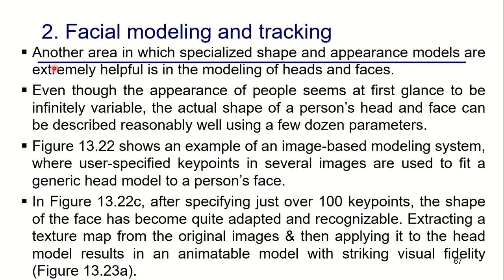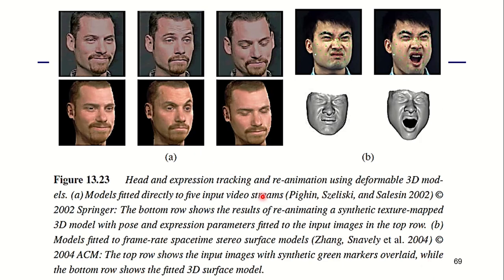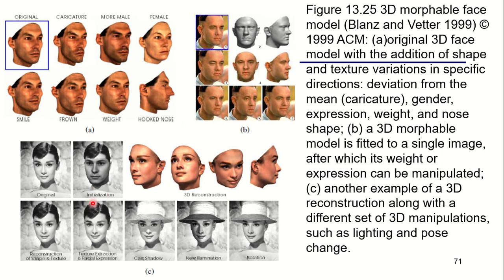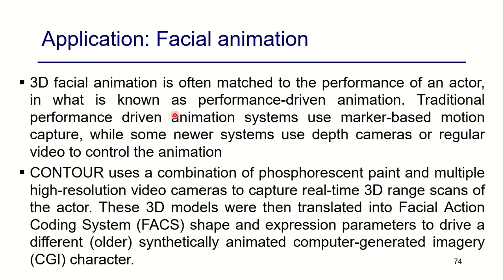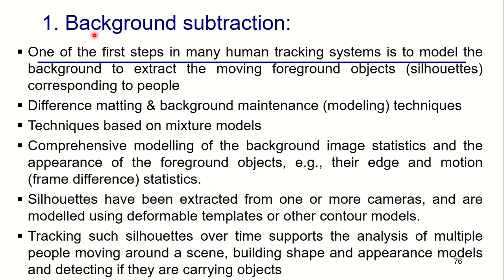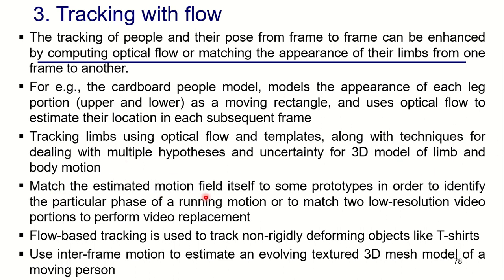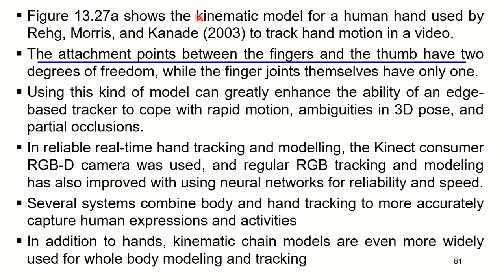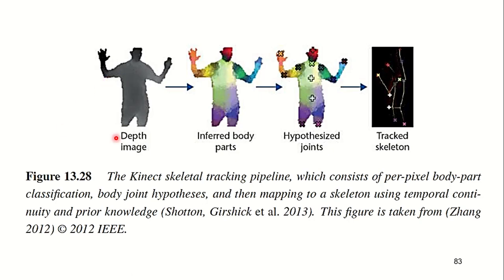Part 4/5 Unit 4 - 3D Reconstruction CCS338 Computer Vision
CCS338 - Computer Vision - Unit 4 - 3D Reconstruction
2. Facial modelling and tracking – Facial Animation – Human body modelling and tracking - 1. Background subtraction - 2. Initialization and detection - 3. Tracking with flow - 4. 3D kinematic models